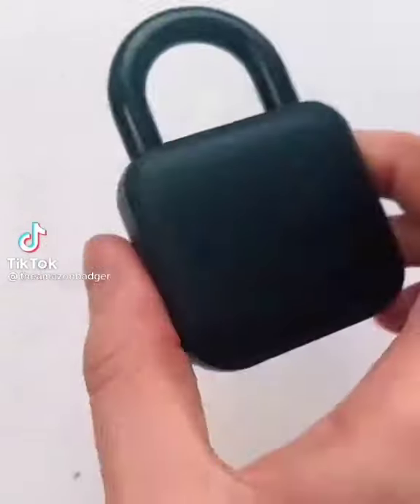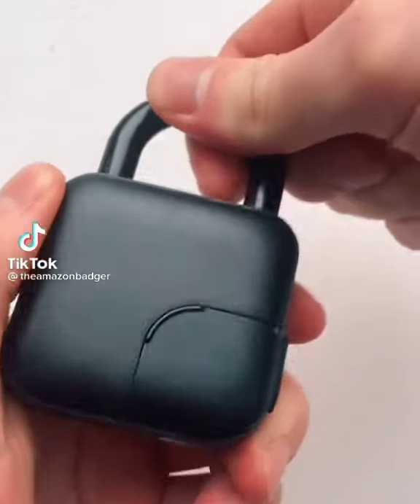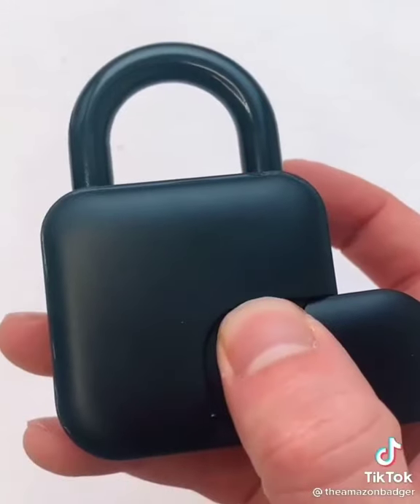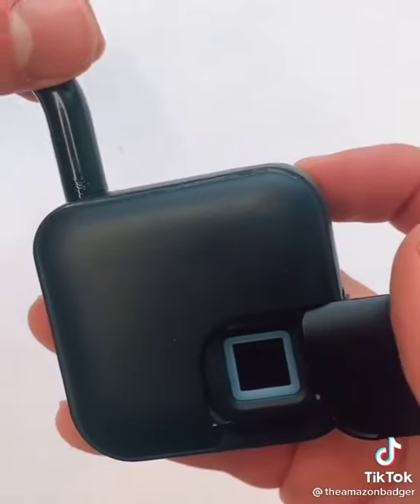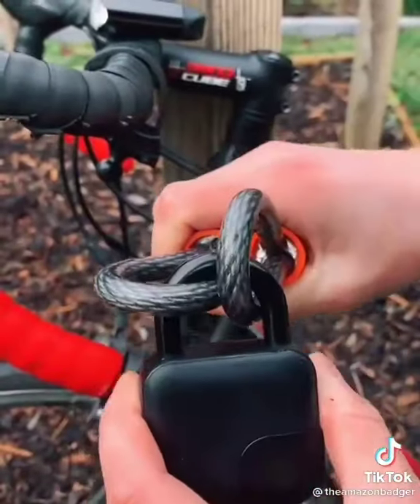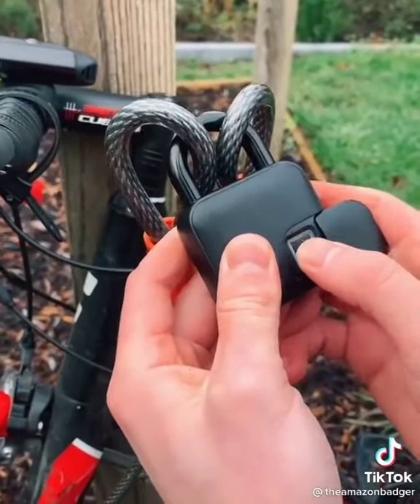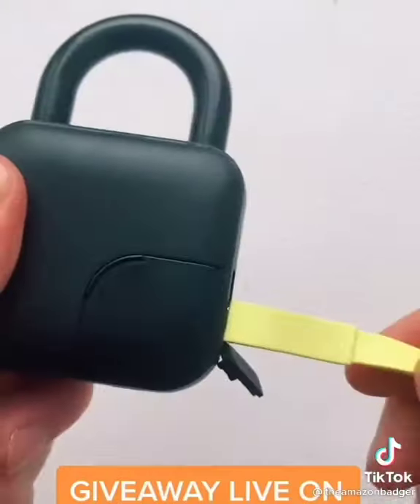useful fingerprint lock gadgets#shorts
gadget
cool gadget
best gadget
In our video we feature:-
-kitchen appliances
kitchen utensils
-home appliances
-kitchen gadgets
-new inventions
-kitchen items
-cool gadgets-
useful gadgets
-smart gadgets
-home decor items
-new gadgets
-car gadgets
-latest gadgets
-smart home gadgets
-smart apliances
-bathroom gadgets
-useful items
-smart items
and more